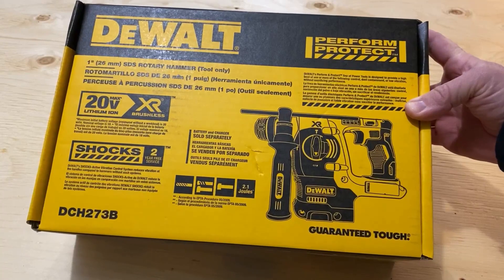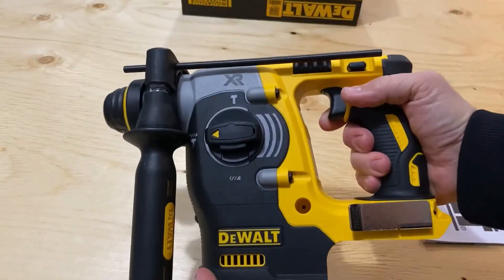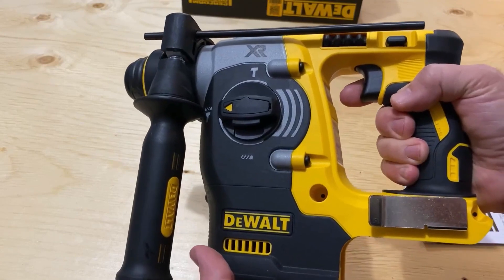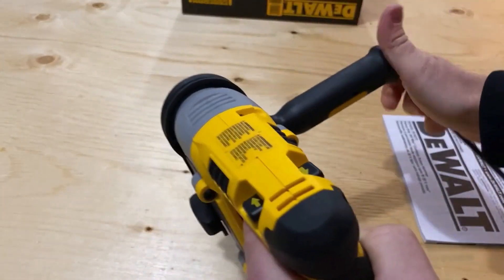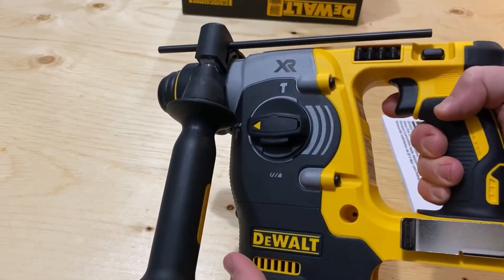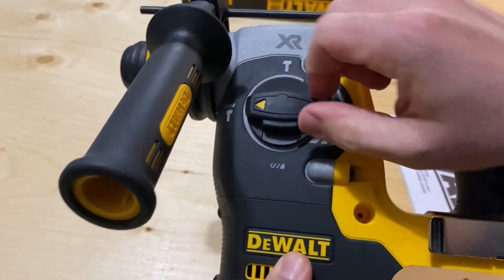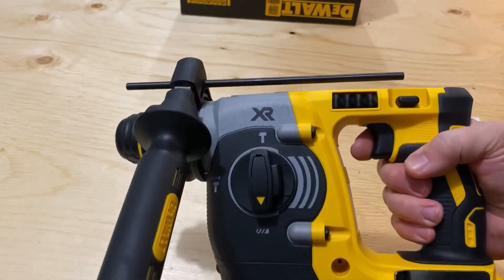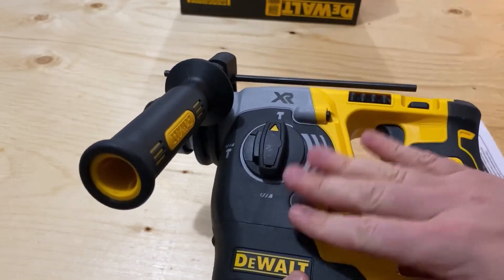DEWALT 20V MAX SDS Rotary Hammer Drill, Cordless, 3 Application Modes, Bare Tool Only Review